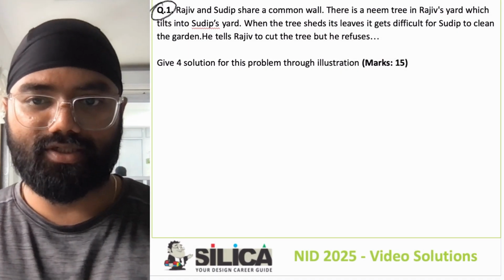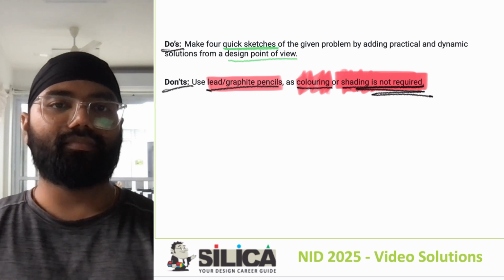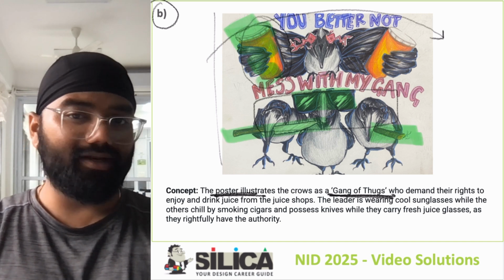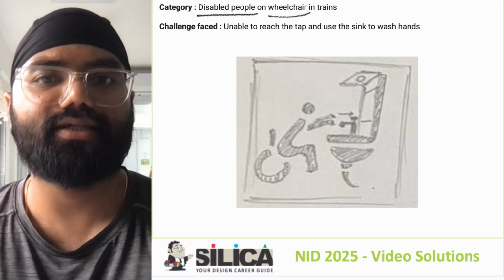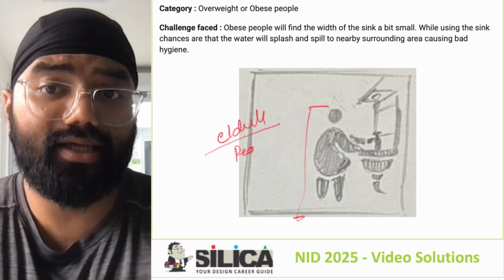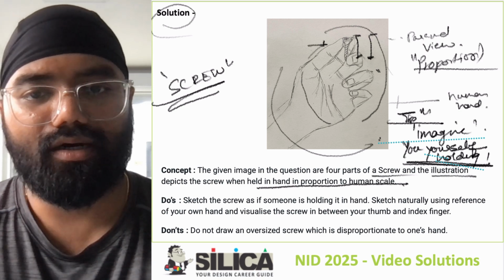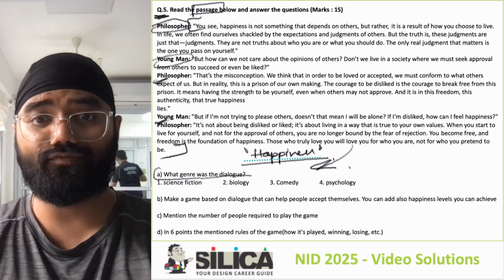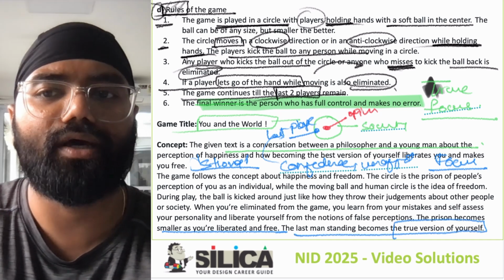NID B.Des 2025 Paper Solution | Part B DAT Drawing | NID 2026 Preparation | NID Sketching Solutions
Prepare for the NID 2026 Entrance Exam with SILICA Institute